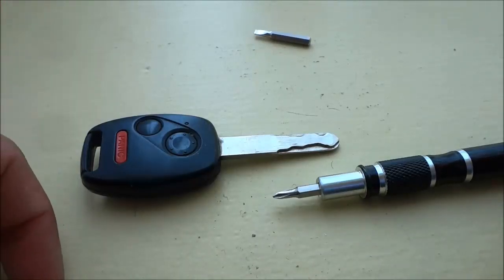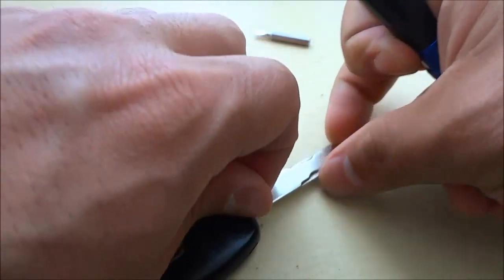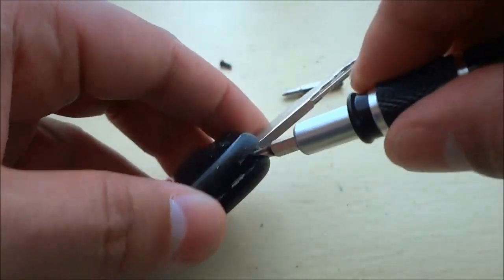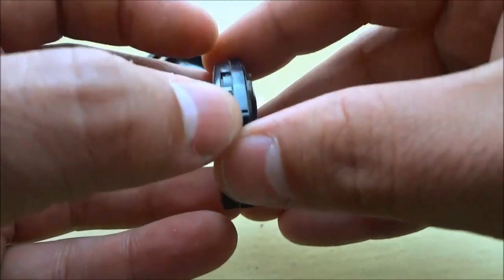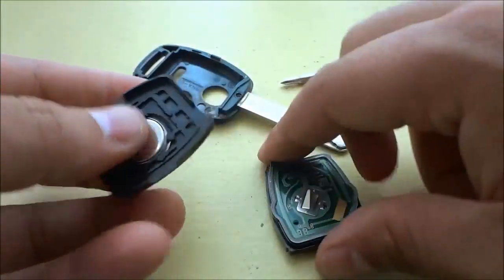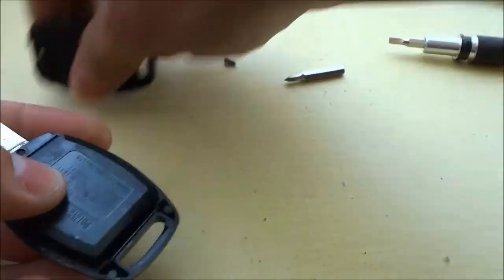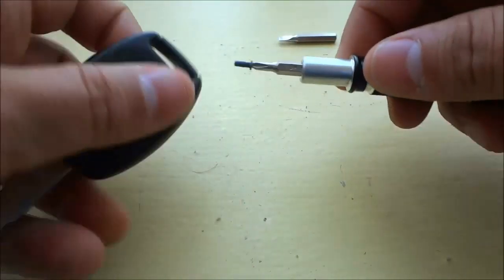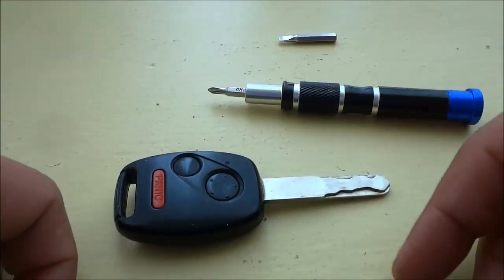How To Change A Honda CR-V Key Fob Battery (2005- 2013)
This is a video that I made to show you how to change the key fob battery for a Honda CR-V (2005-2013). It is a simple process, and I explain each step in this video. All that you need is a precision screwdriver with 2 different bits.